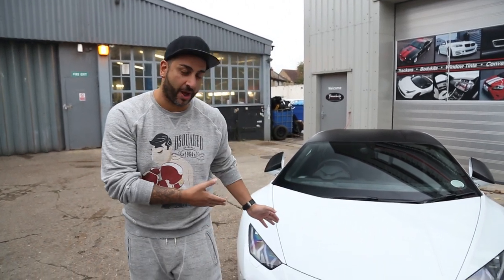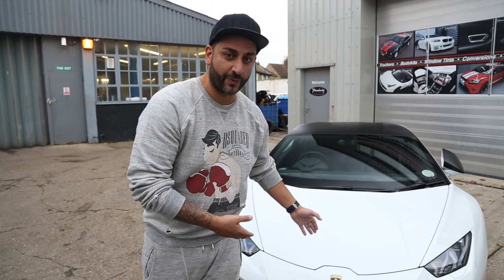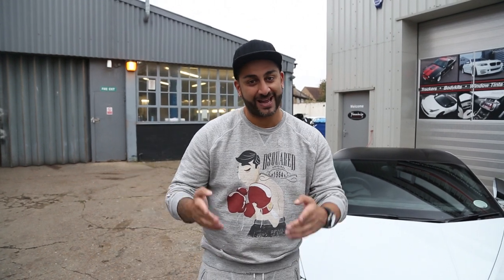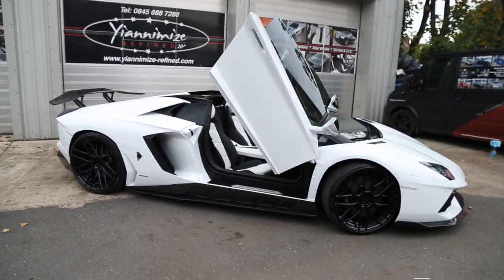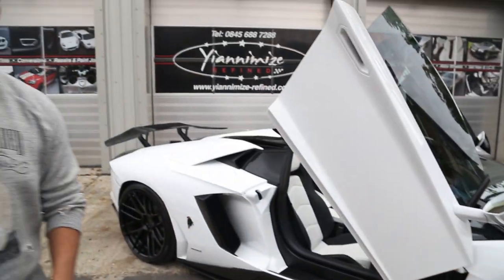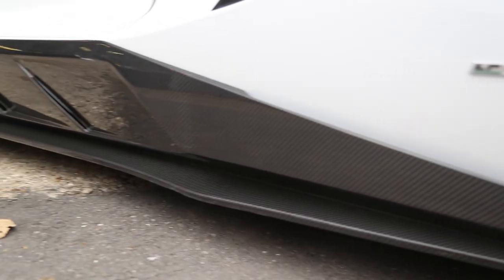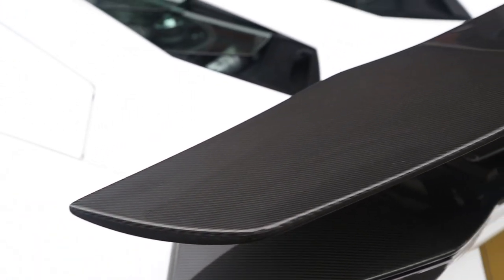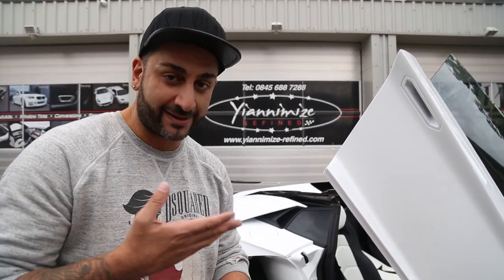Yianni's NEW Supercar Revealed!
Yianni has moved on swiftly from his Ferrari 458 Spider to this Lamborghini Aventador Roadster! While his Huracan Roadster is still on order for mid next year, Yianni decided to buy one of these bad boys!